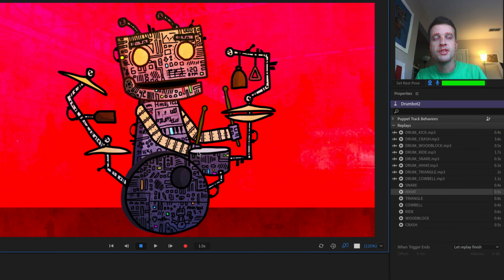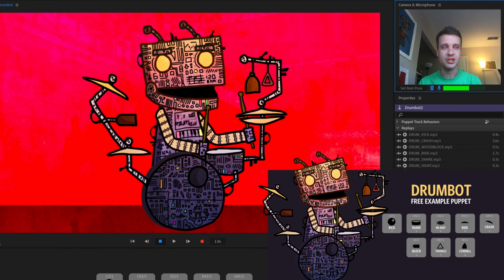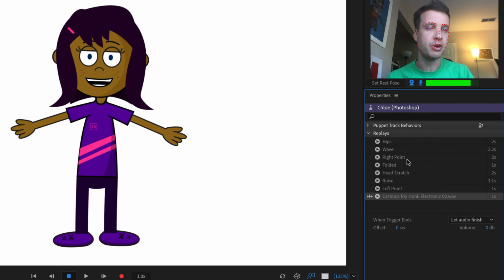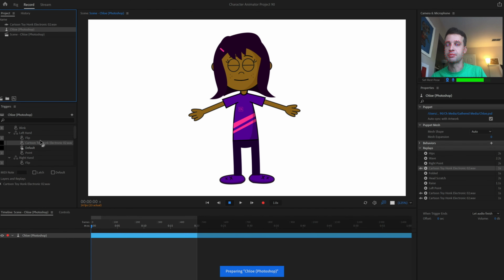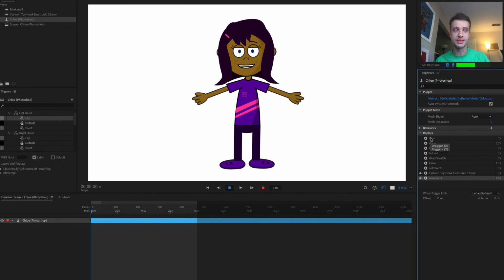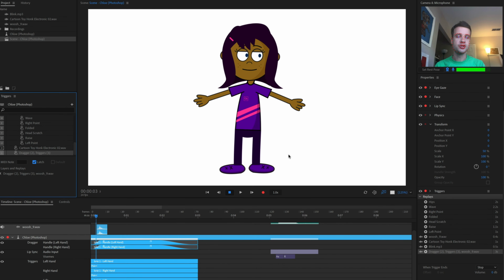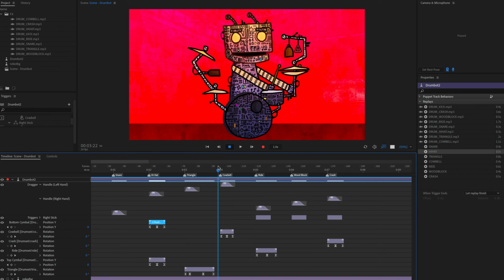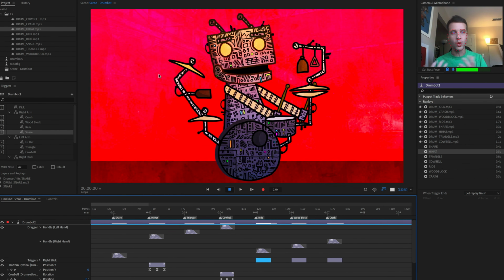Triggerable Audio (Adobe Character Animator Tutorial)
The latest version of Adobe Character Animator adds triggerable audio. Simply put, this lets you play an audio file at the same time as a triggered animation, such as a sound effect, voice, or song. In this tutorial we're going to run through the basics of adding audio to the Chloe puppet, and then show a more advanced example with Drumbot, available as a free download We also have a new audio pack with 50 free sound effects for anyone to use

0:00 Intro
3:04 Triggerable Audio Basics
14:00 Drumbot

(official adobe puppets) / (okay samurai puppet pack)